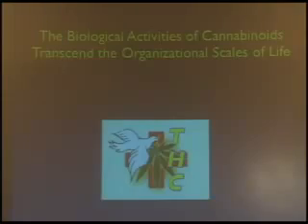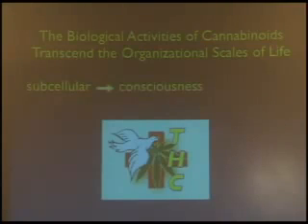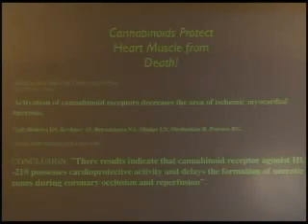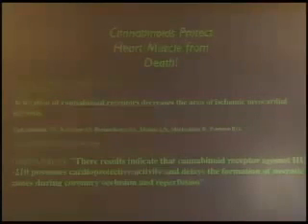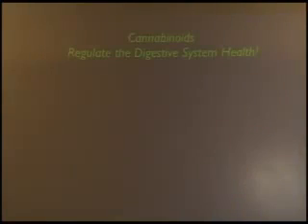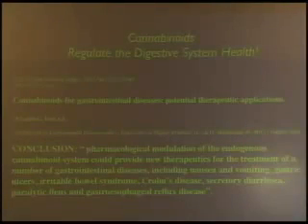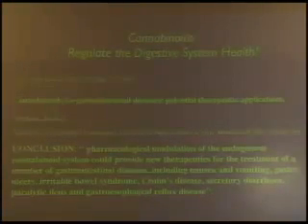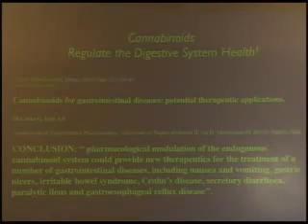Prof. Robert Melamede - Holistic Biochemistry of Cannabinoids -03-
At 2004 Cannabis Therapeutics Conference, Dr. Melamede, University of Colorado, explains how the Endocannabinoid System functions as a "Global Homeostatic Regulator", balancing several organ systems. He hypothesises that, "Free Radicals are the Friction of Life. Endocannabinoids are the Oil of Life." Conference hosted by Patients Out of Time.

Originaly Uploaded by qnbs7